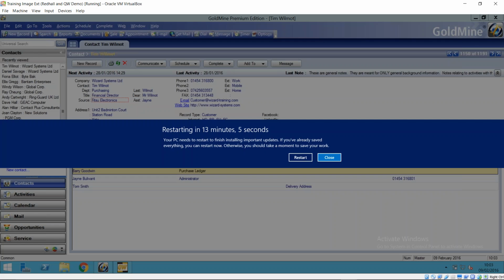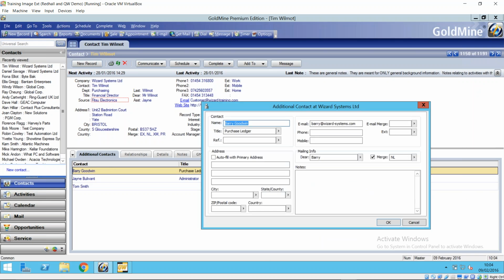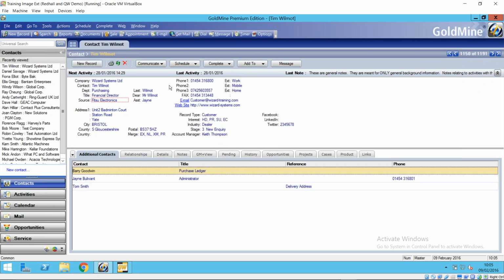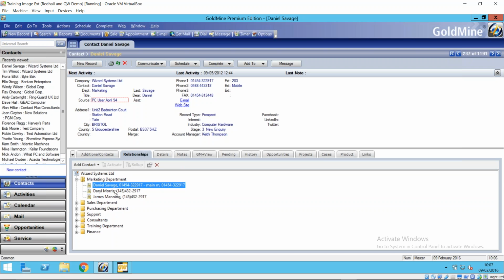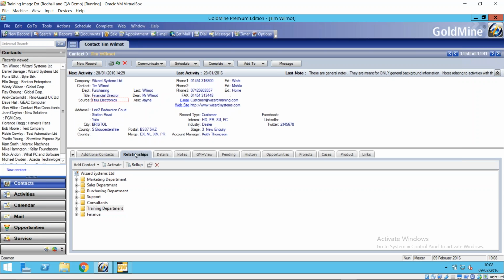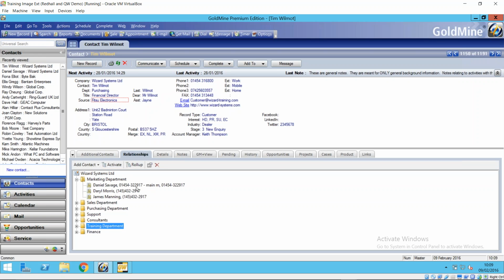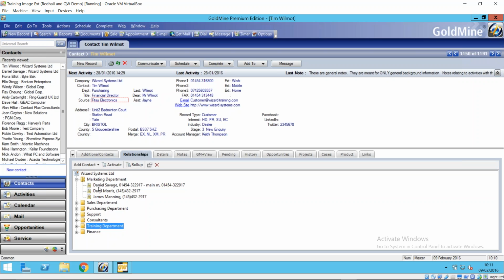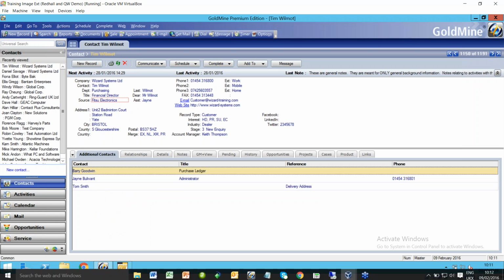GoldMine CRM - Which option is best for you when tracking multiple contacts in a company?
A recording of a live presentation by GoldMine CRM specialists Wizard Systems on the Additional Contacts and Relationships Tab feature.